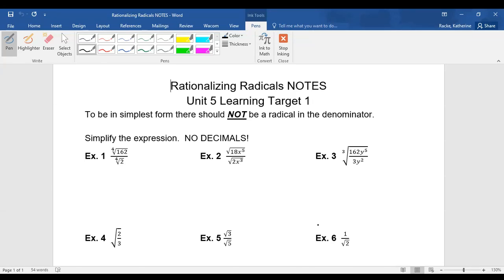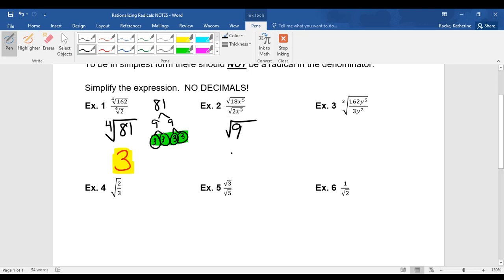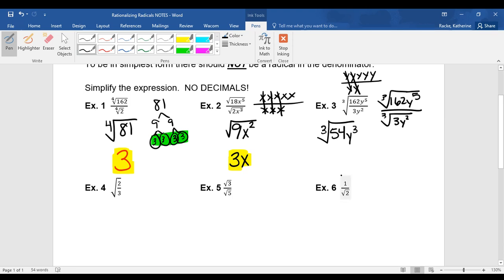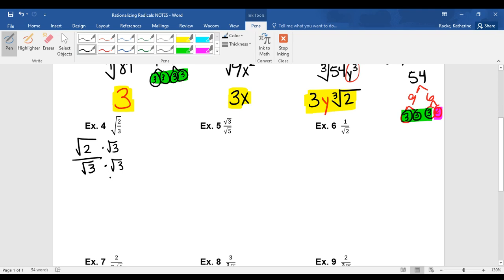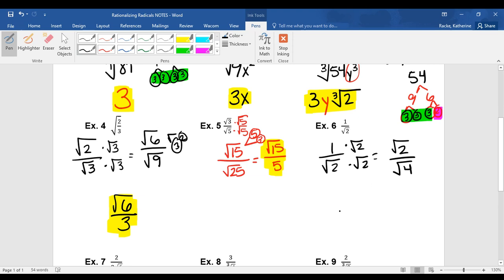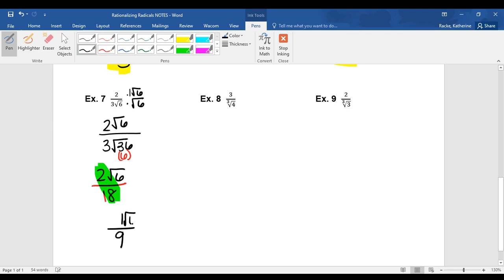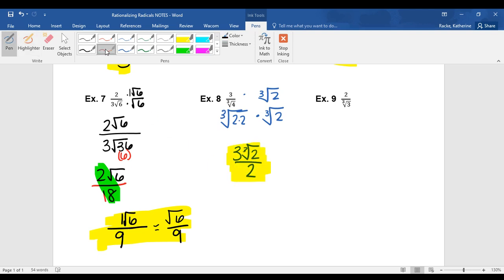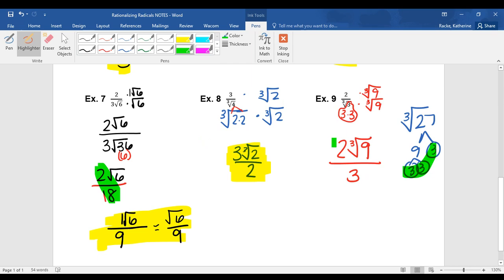LT 5.1 Rationalizing Radicals 3.2.21